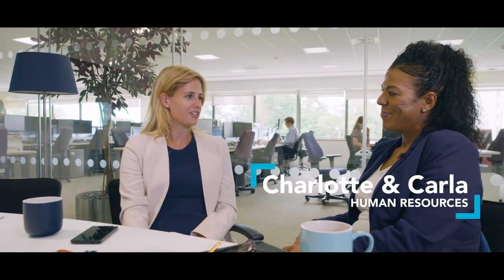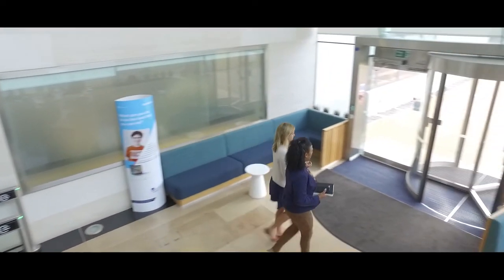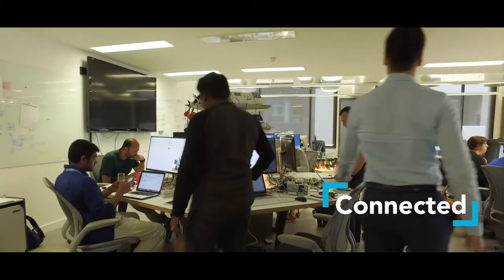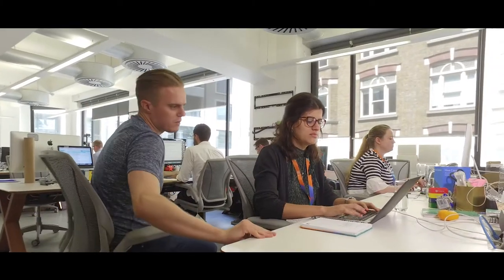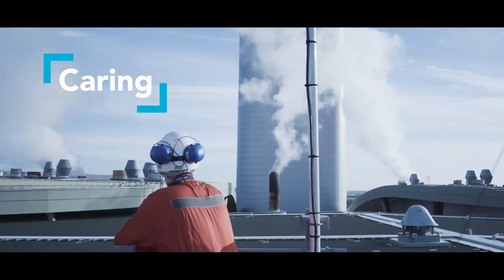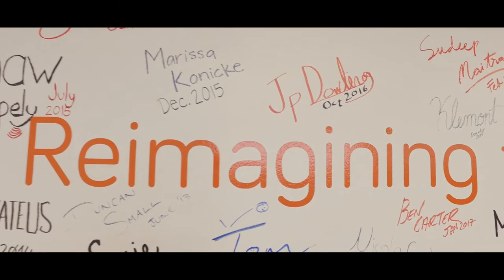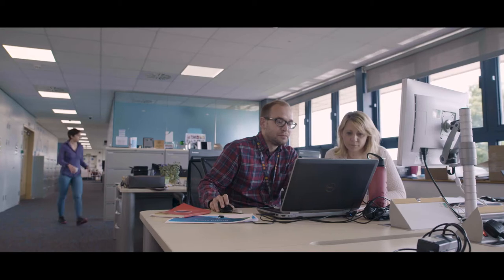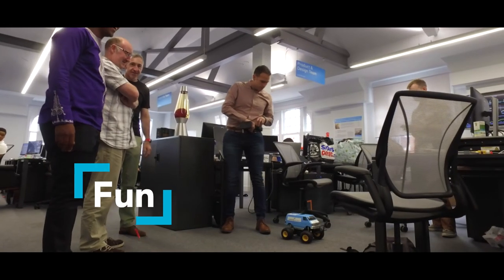Life in our Corporate Functions Teams | Charlotte & Carla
For our Corporate Functions teams, it’s all about driving growth and creating a stable company where people love to work - one with real team spirit and a great working environment. Find out more what it's like to work in corporate functions at Centrica from Charlotte & Carla.